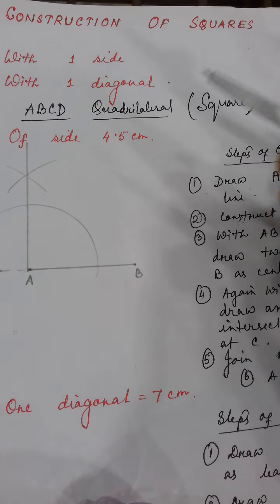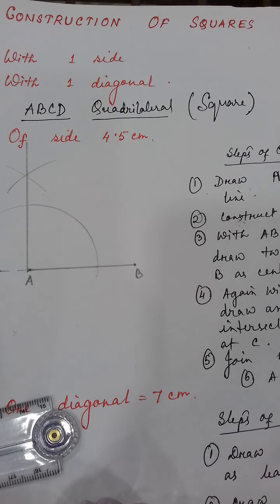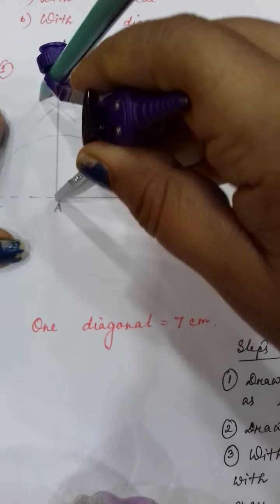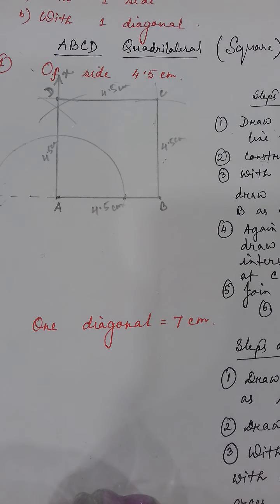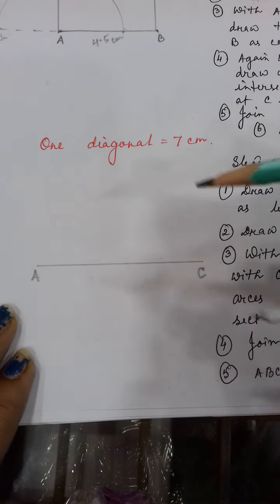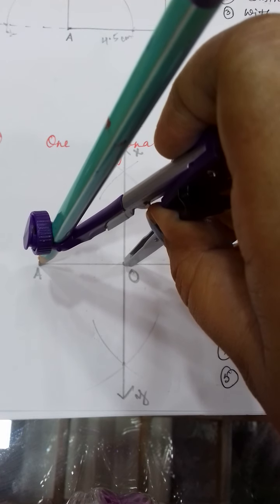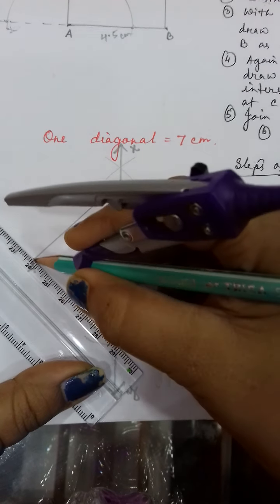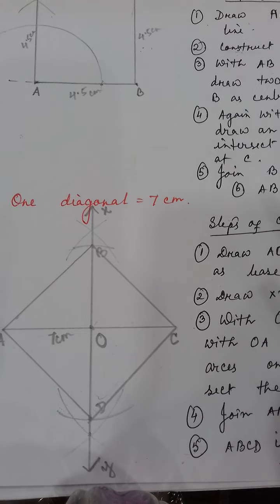CLASS VIII GEOMETRY...CONSTRUCTION OF SQUARE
How to construct square with 1 side and with 1 diagonal